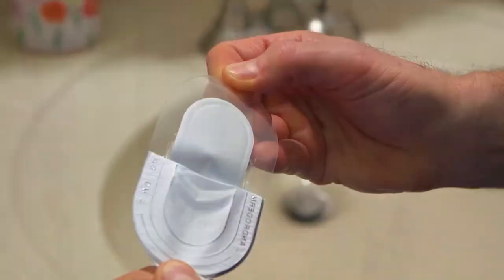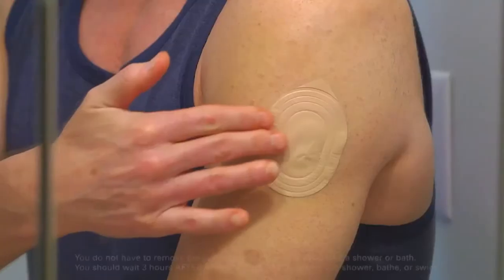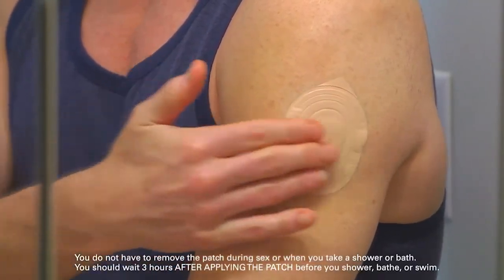Testosterone Gel and Patches Explained | Trans Health